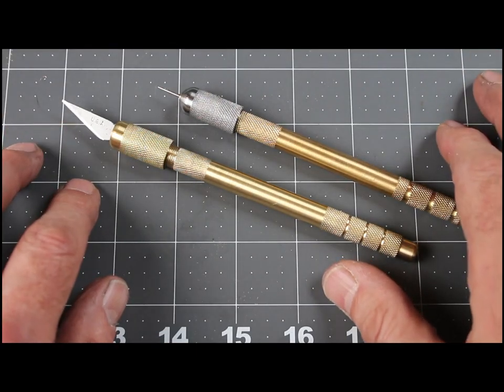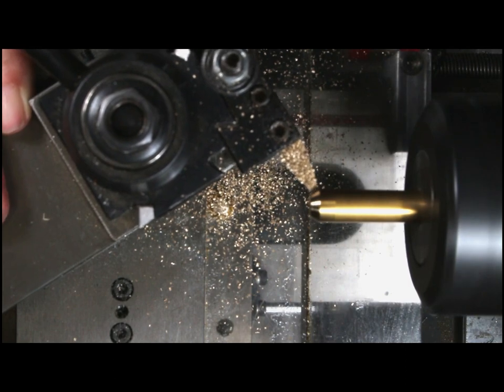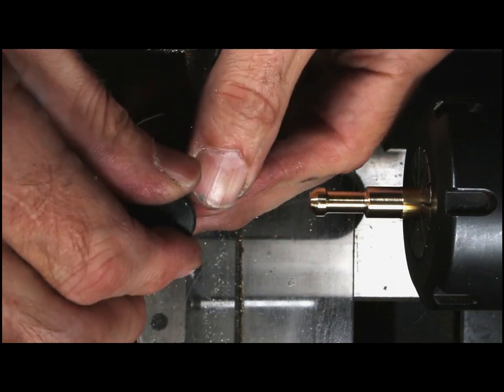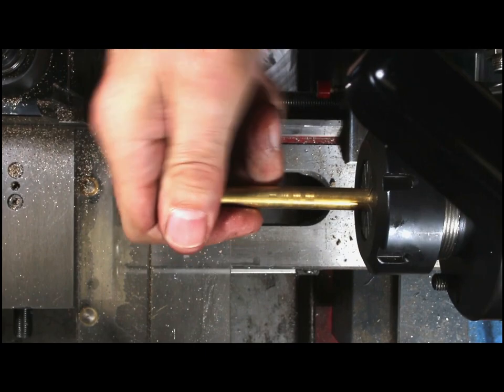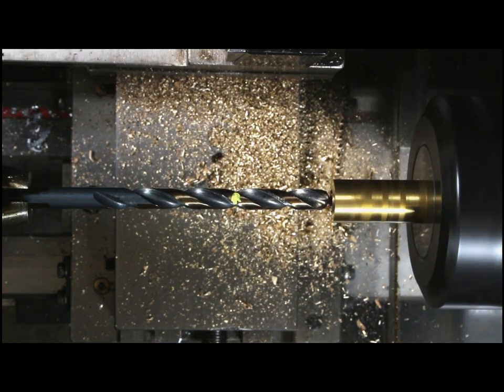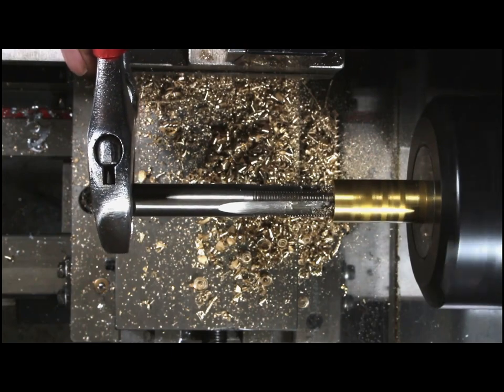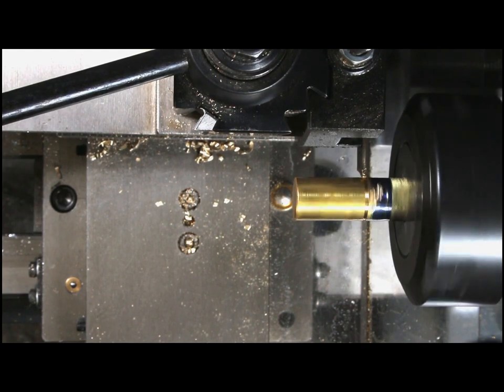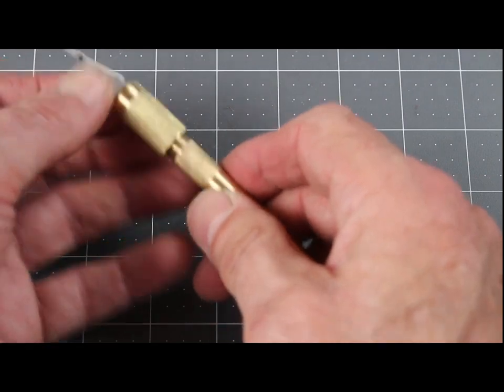Xacto blade holder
Making a solid brass Xacto blade holder for my large hands.